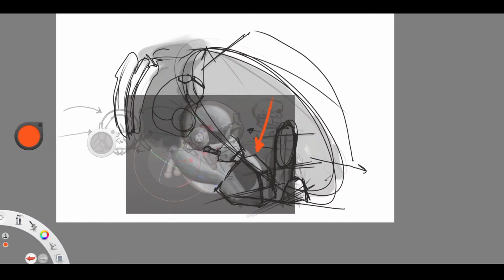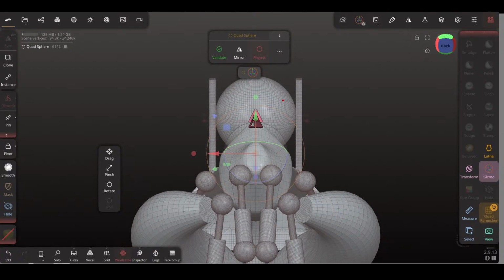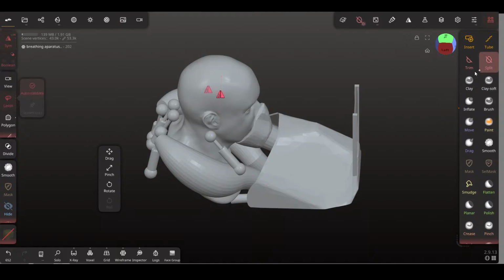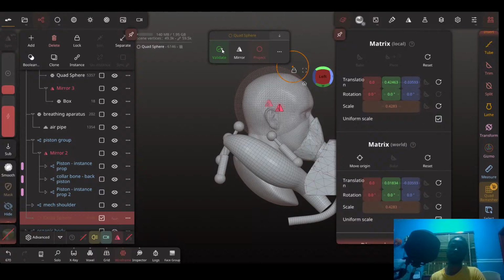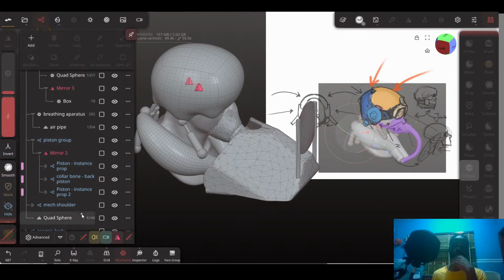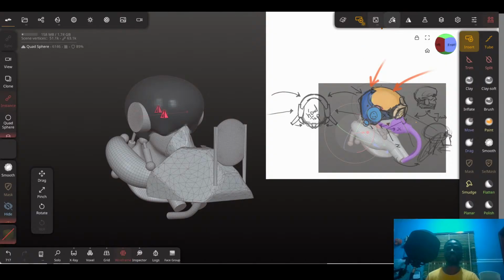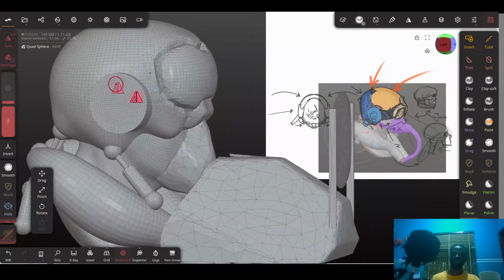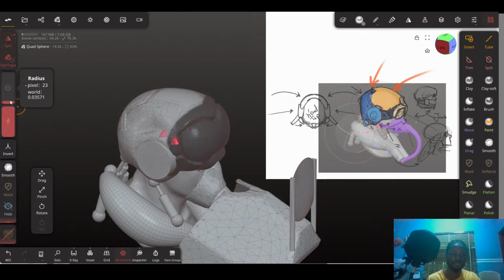b. Mech Suit Bust PT.2 LIVE | Refining Shapes, Armor & Proportions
mech suit sculpting session LIVE.

Pilot considerate design with form following function.

• Form refinement
• Proportion balancing
• Hard-surface detailing
• Mechanical armor shaping
• Mass and silhouette checks
• Design iteration workflow
• Creature + machine

Your support helps improve the streams, upgrade tools, and keep these live sculpting sessions going consistently. Every contribution means a lot. 🙏

Software:
Nomad Sculpt on PC(free version)

Stream Schedule (Lagos / WAT):
• 4 PM – 7 PM
• 12 PM –2 AM
• 5 AM – 12 PM

Global Viewer Times:
🇮🇳 India / Bangladesh / Pakistan / Nepal
• 8:30 PM – 11:30 PM
• 4:30 PM – 6:30 PM

🇺🇸 United States (ET)
• 11 AM – 2 PM
• 7 AM – 9 AM

🇮🇩 Southeast Asia
• 9 PM – 12 AM
• 5 PM – 7 PM

🇧🇷 Brazil
• 12 PM – 3 PM
• 8 AM – 10 AM

If you enjoy:
mech design, creature design, hard surface sculpting, concept art, 3D modeling, sci-fi worldbuilding, robotics, armor design, or digital sculpting workflows — this stream is for you.

Target: 12,000 viewers.